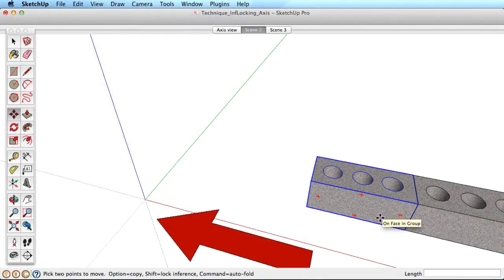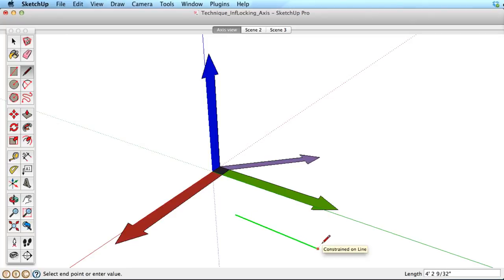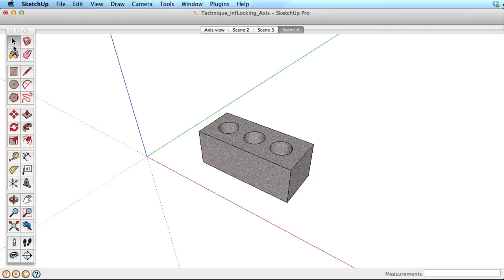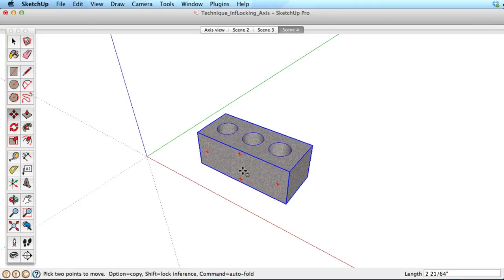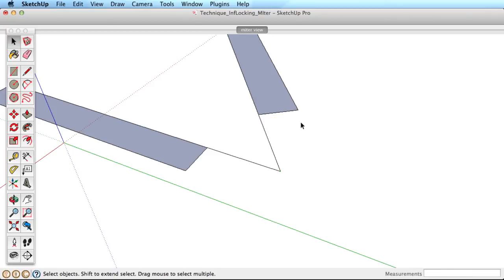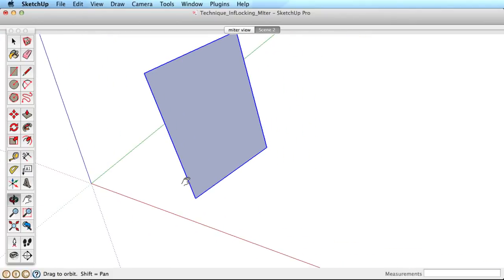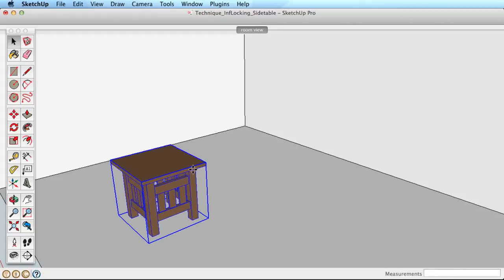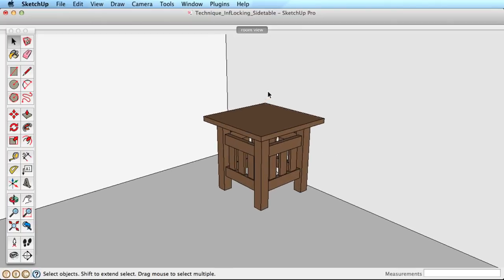SketchUp Training Series Inference Locking